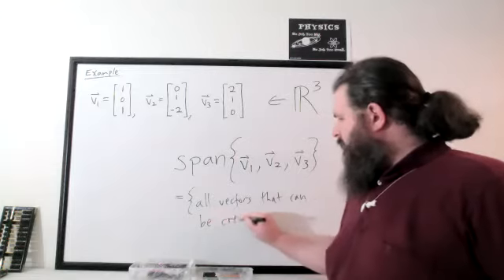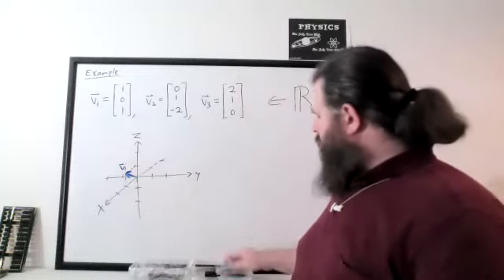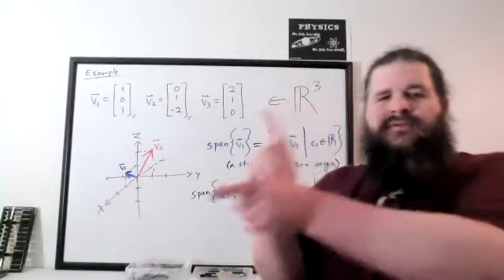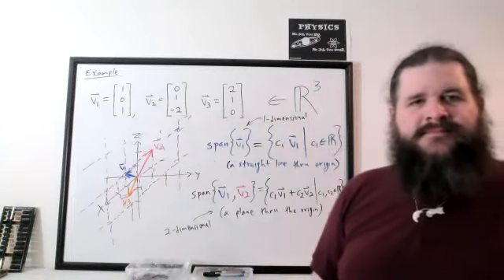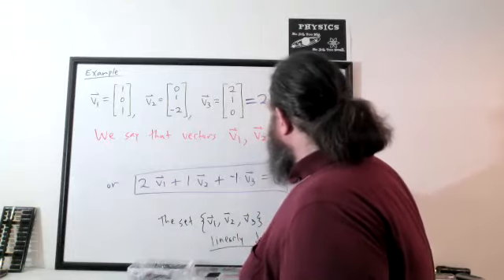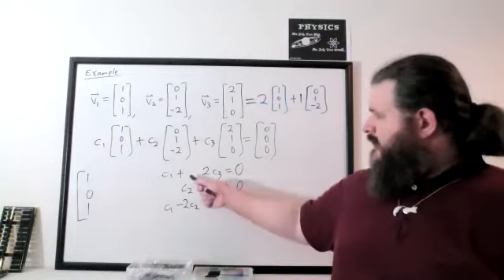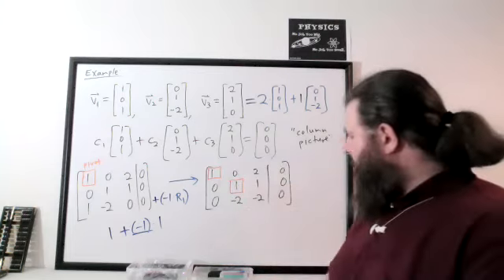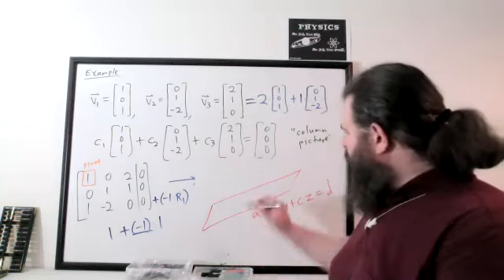M22A w20210405 Span Lines&Planes Dimension LinearDependence